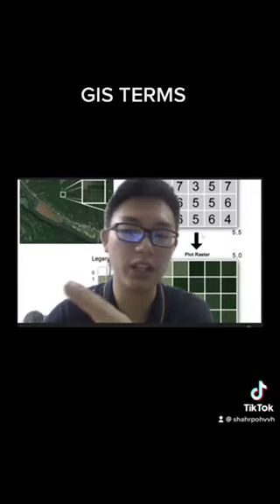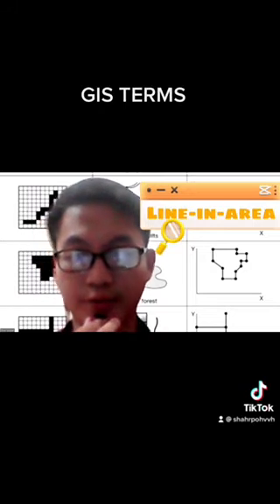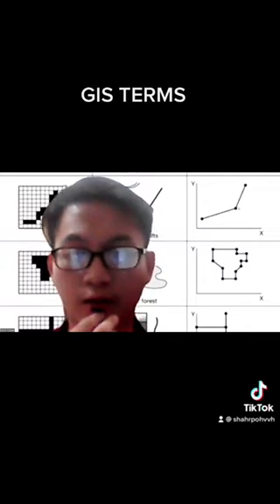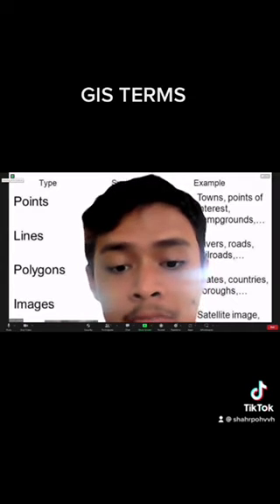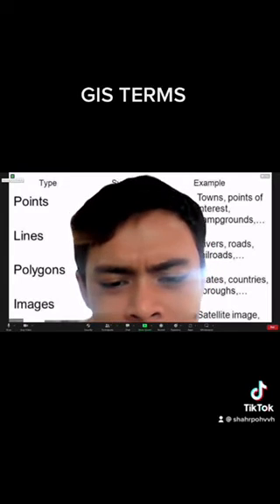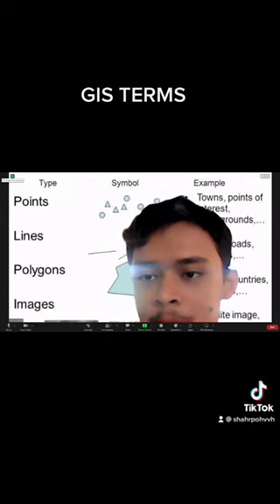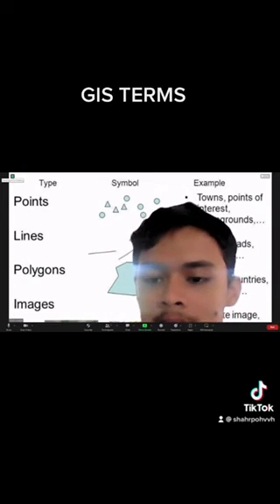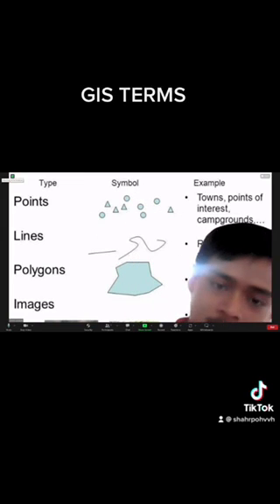Spatial Analysis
This content might contain inaccurate information. It is for the fulfillment of SBEG1773 course requirement only.

Video by SHAHRUL IZZAT BIN AHEMAD